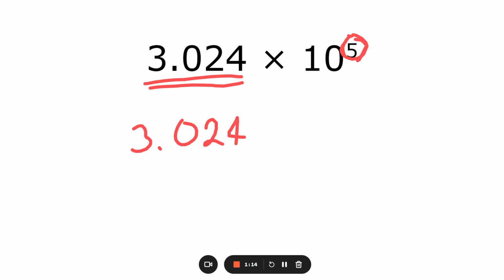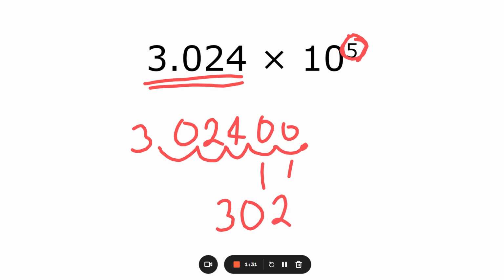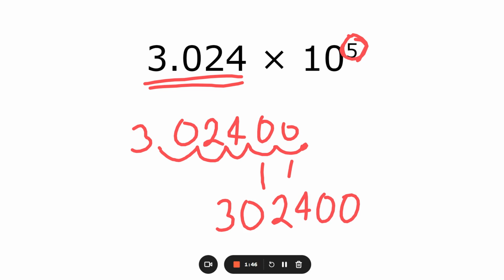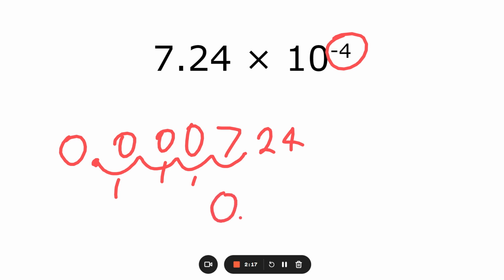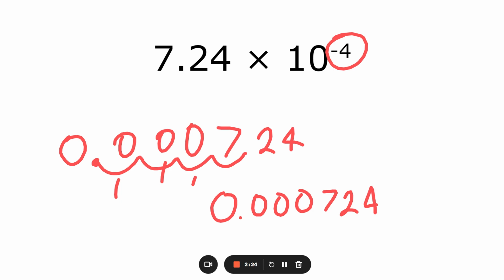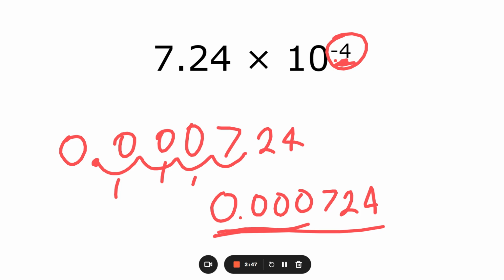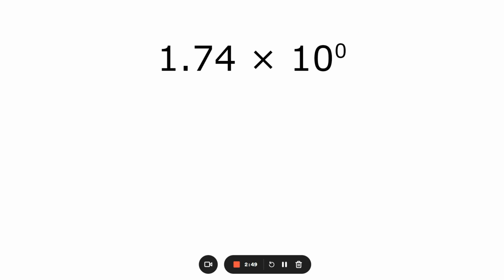Scientific Notation Refresher